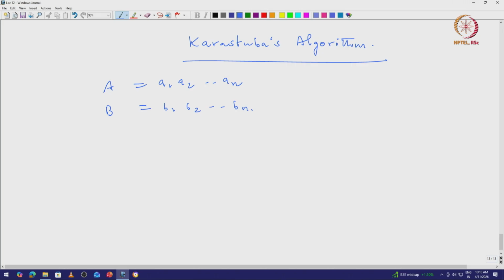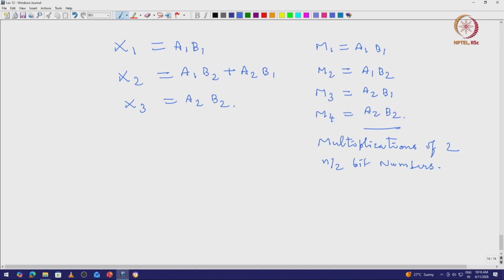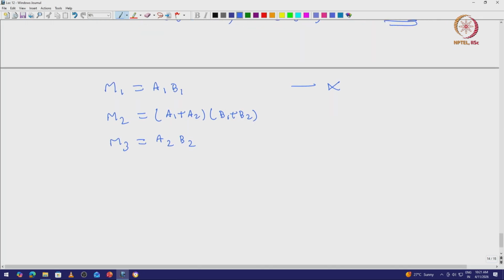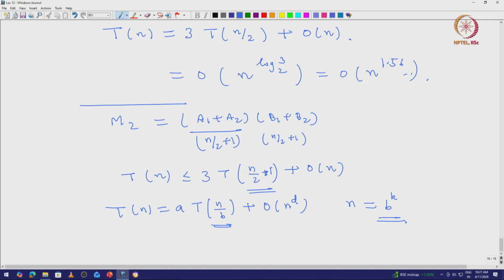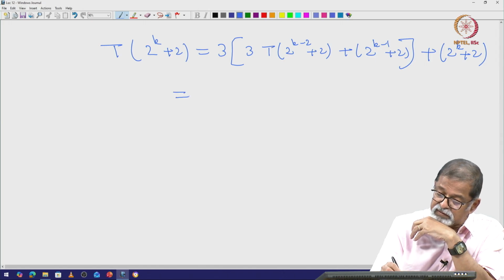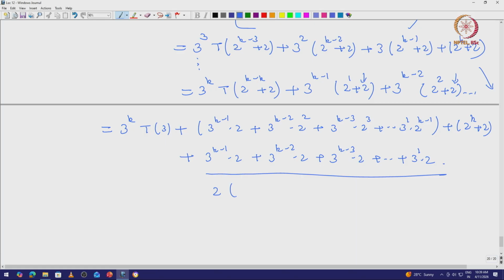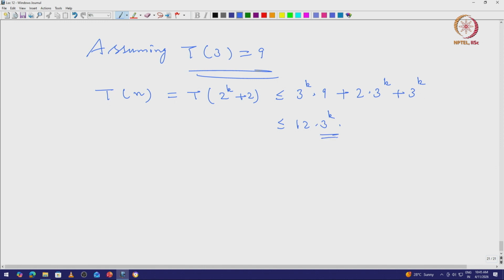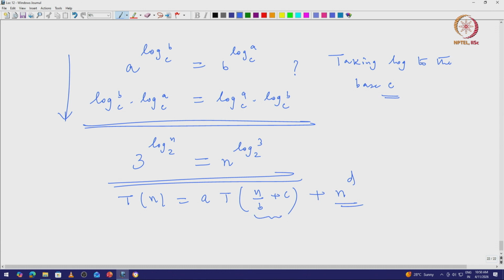Lec 11 Analysis of Karastuba's Algorithm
Time Complexity of Karastruba's algorithm; Master's Theorem